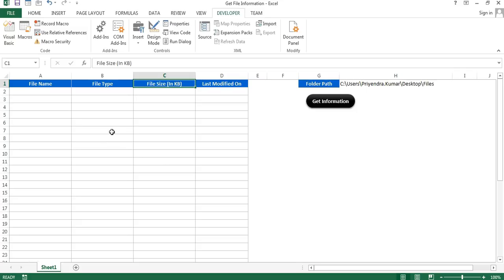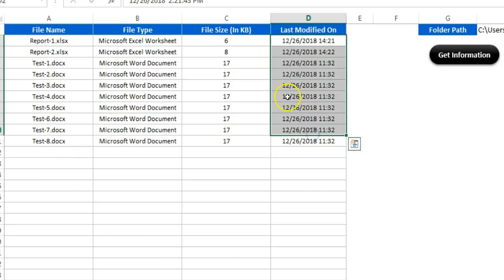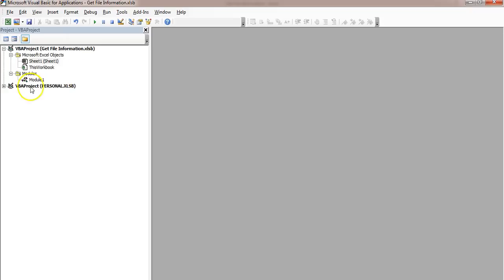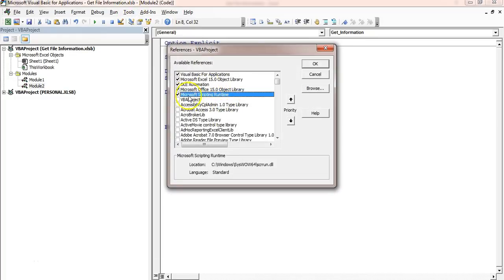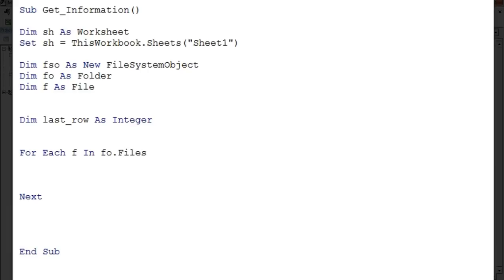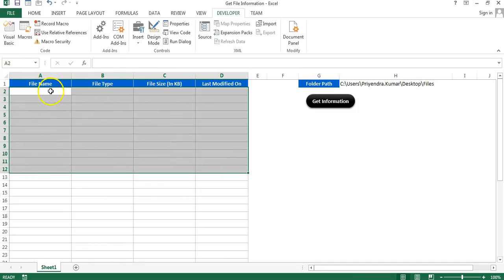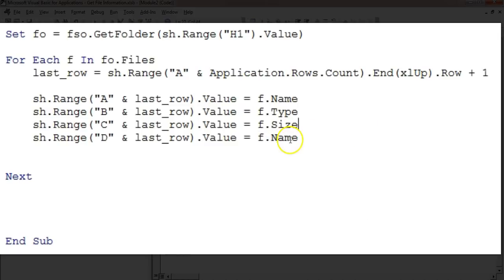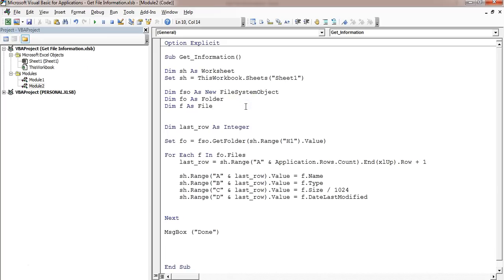Get Files information in Excel Worksheet from a Folder|| File System Object || VBA Automation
Hello Friends,
In this video you will learn how to get the files information from a folder like File Name, File Type, File size, Last modify date etc. in excel sheet. We will use the file system object to create this.